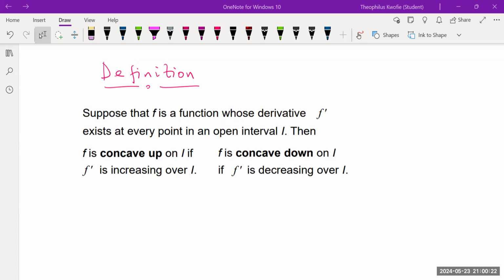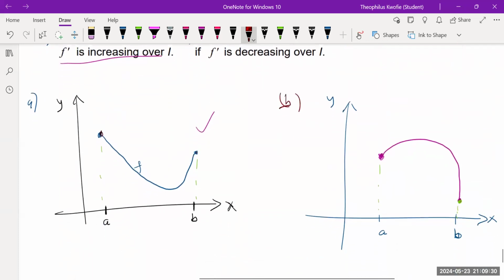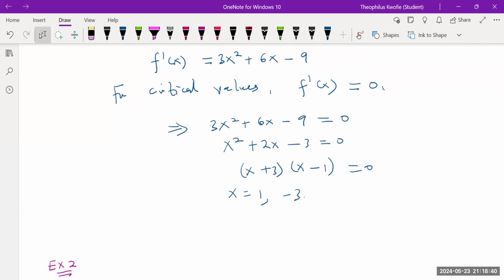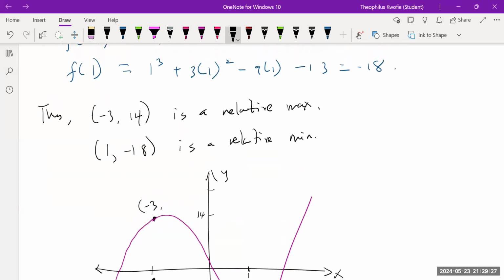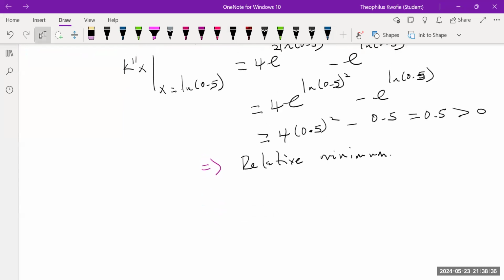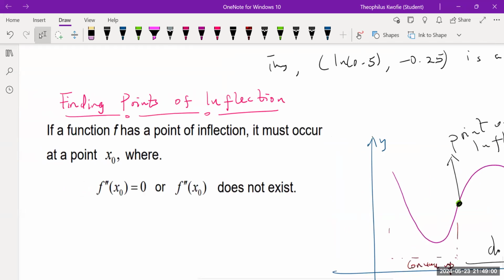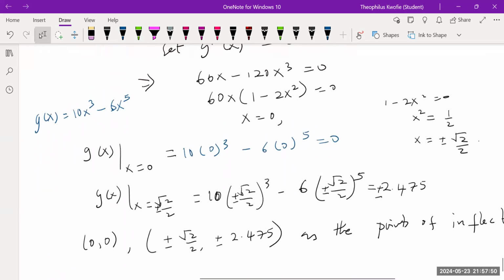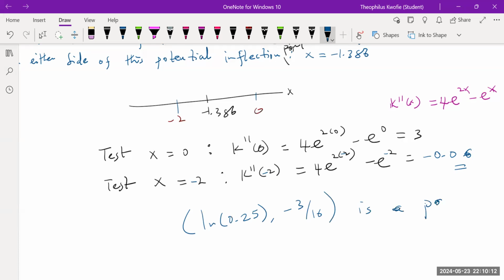Using Second Derivatives to Find Relative Extrema and Sketch Graphs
Ready to elevate your calculus skills? Join us in this comprehensive tutorial where we explore the powerful technique of using second derivatives to find maximum and minimum values of functions and sketch their graphs.

🔍 Key Concepts Covered:

1. Second Derivatives: Understand the significance of second derivatives in calculus and how they help us analyze the concavity of functions.

2. Finding Extrema: Learn how to use the second derivative test to identify local maximum and minimum values of functions. Gain insight into critical points and how they determine the behavior of functions.

3. Sketching Graphs: Discover how to use second derivatives to sketch accurate and informative graphs of functions. Understand how concavity and points of inflection shape the overall graph.

📚 In-depth Explanation: Follow along with clear explanations and step-by-step examples to master these essential calculus techniques. See how these concepts are applied in real-world scenarios and problem-solving.

💡 Practical Applications: Explore practical applications of second derivatives in various fields, such as physics, engineering, economics, and more. Understand how these techniques are used to optimize processes, model behaviors, and solve complex problems.